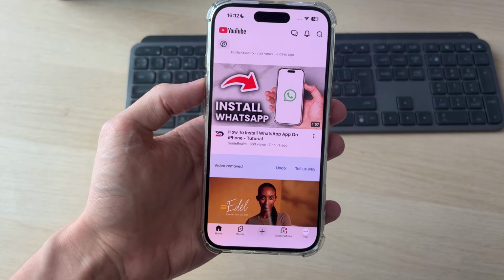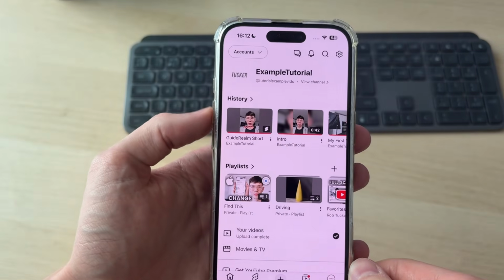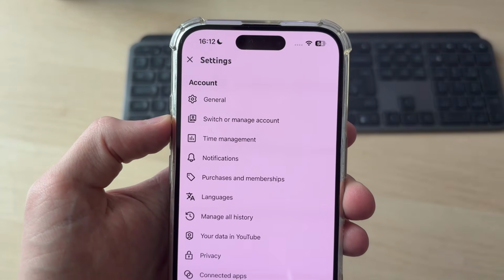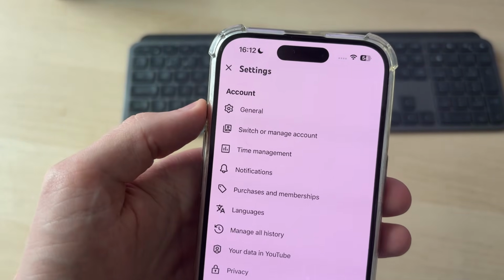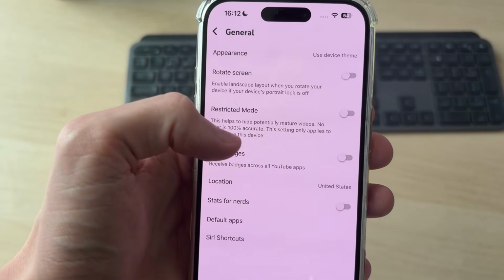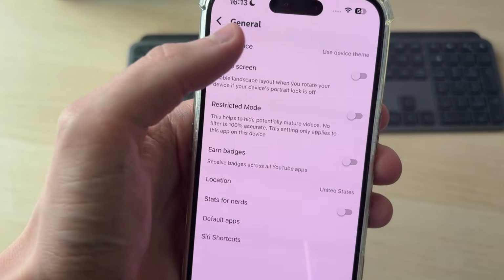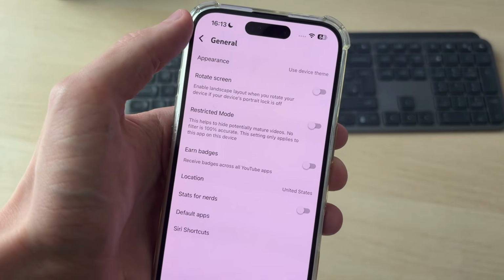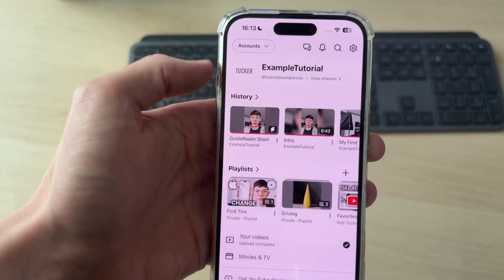How To Disable Restricted Mode On YouTube - Tutorial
Learn how to disable restricted mode on youtube in this video.

GuideRealm